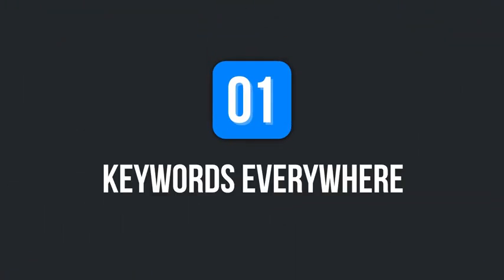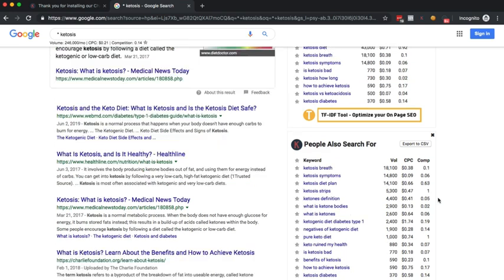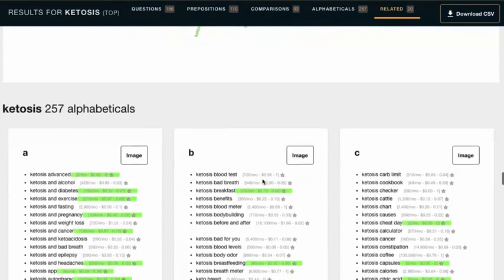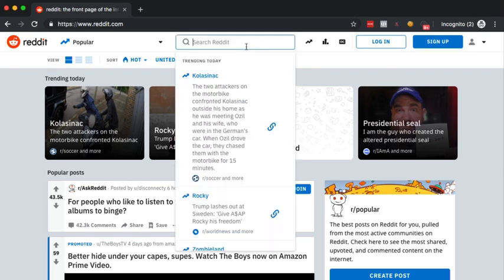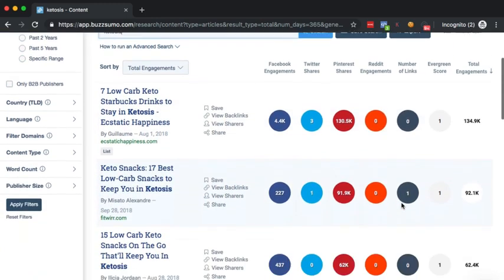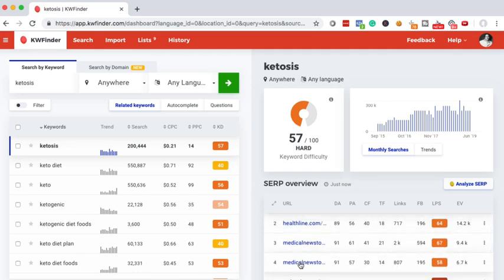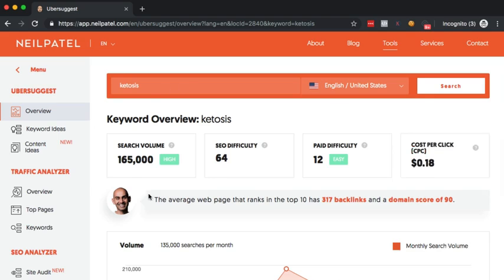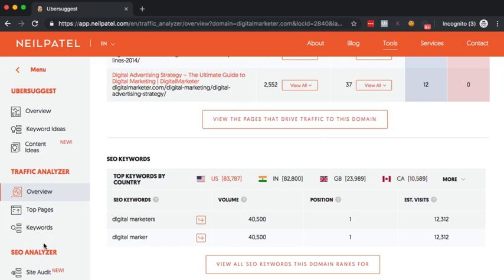Working Capital - Business Loan - Line of Credit - Business Funding - Leads - Lead Generation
Leads - Lead Generation - Supplemental Digital Marketing Training

How To Find Social Media Content Ideas 7 FREE TOOLS & HACKS

Create Content, Engagement and Traffic Strategies

Build your Audience, Engage your Audience,

Provide your Audience with Value...

Learn how to dominate Network Marketing.

Unlock the Power of Digital Marketing.

Learn to leverage automated marketing systems.

Cheers,

Brian

Revenue Growth Strategies

Immediate Revenue Growth Strategies